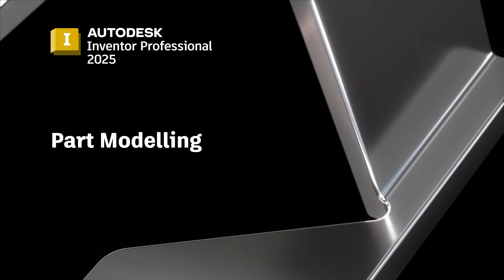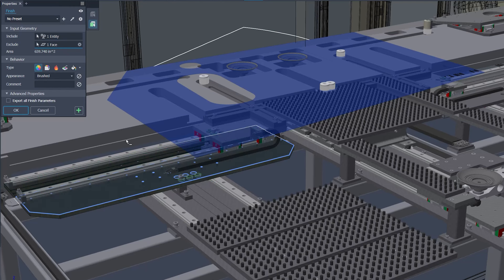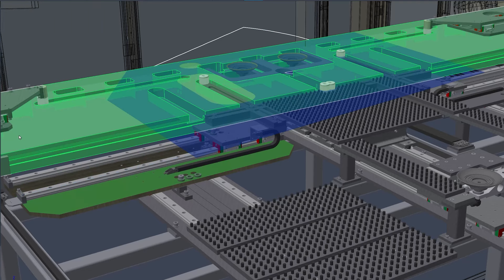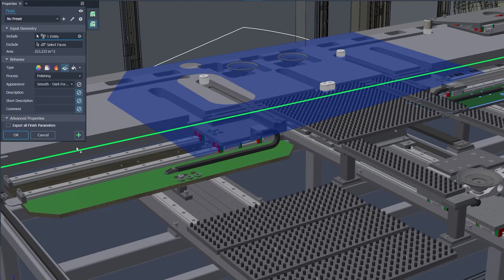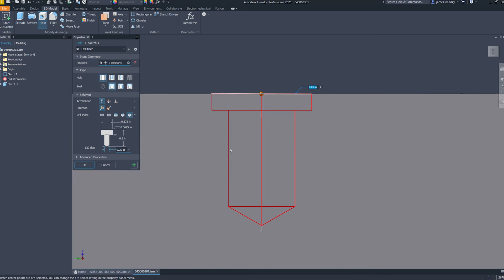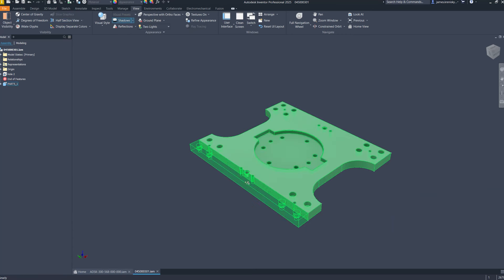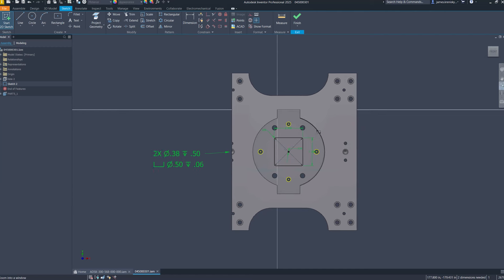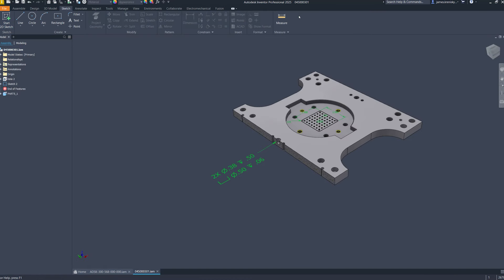Autodesk Inventor 2025 What’s New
In celebrating 25 years of Inventor, Autodesk commemorates a quarter-century of empowering users to create their finest products. This milestone release introduces more than 142 enhancements meticulously designed to elevate user experience, enrich functionality, and simplify design workflows. Additionally, Autodesk addressed over 1330 bug fixes, reaffirming their dedication to ensuring reliability and optimal performance.